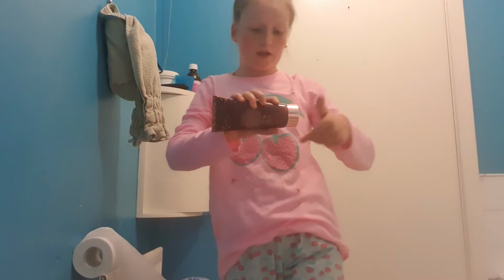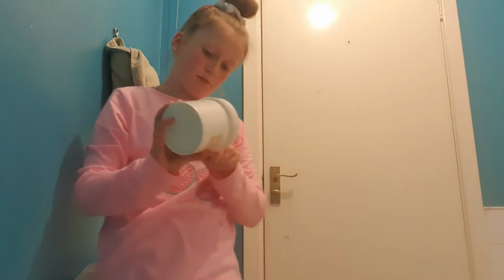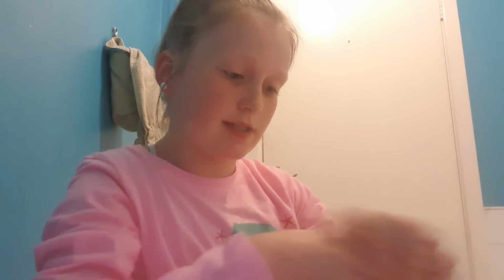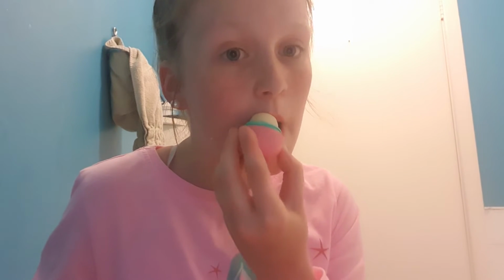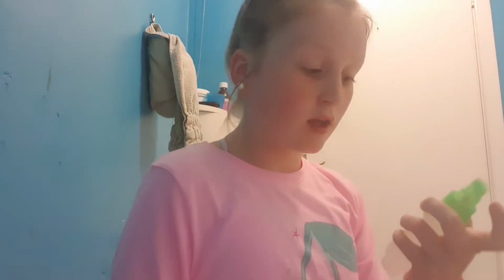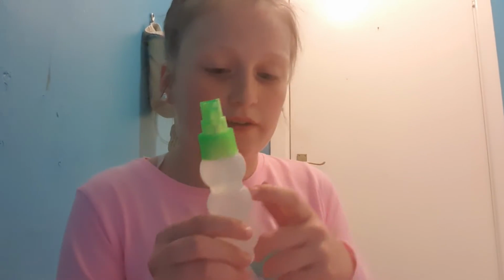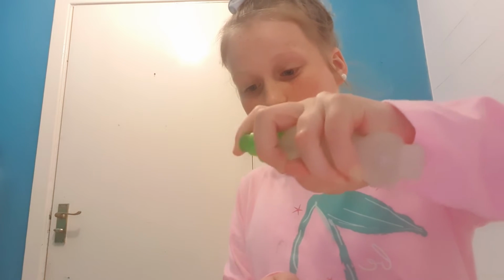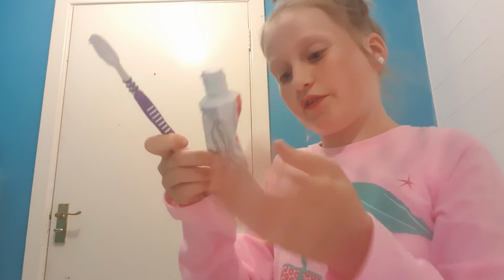My night time routine 🌛♥️🙈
Night time